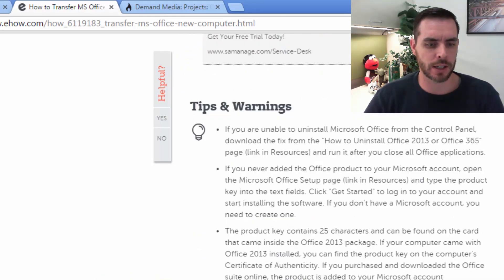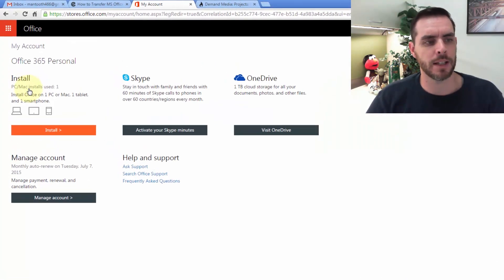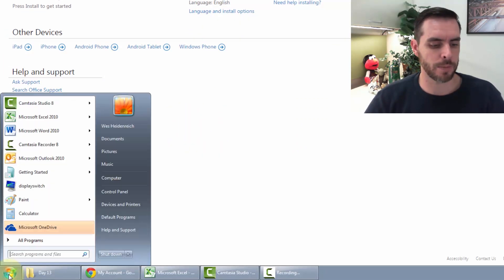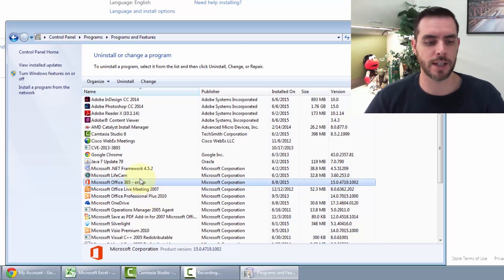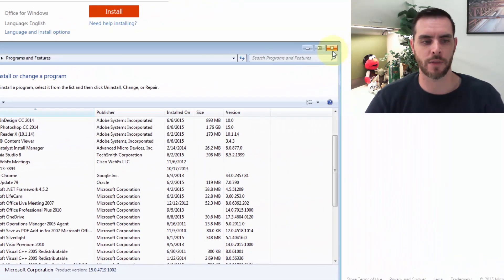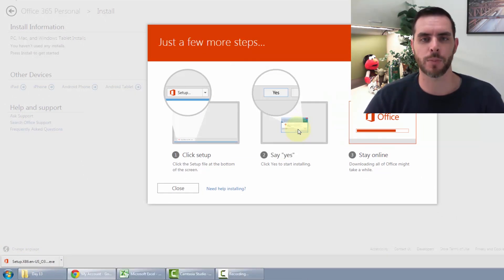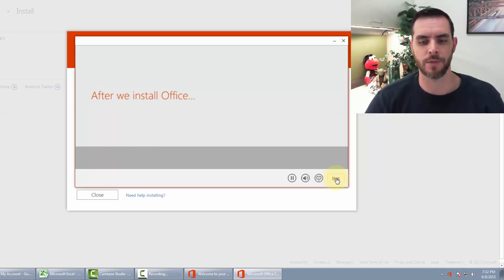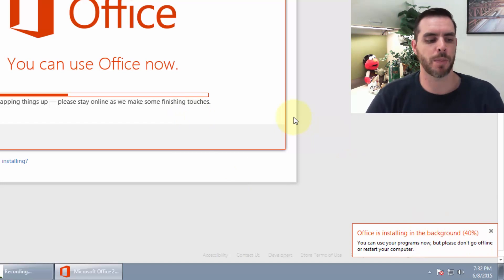How to Transfer MS Office to a New Computer